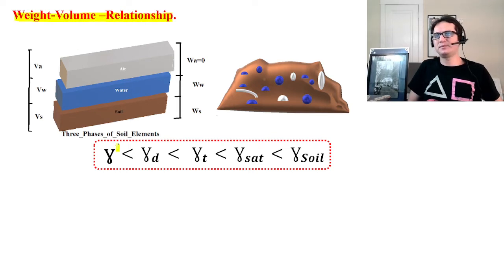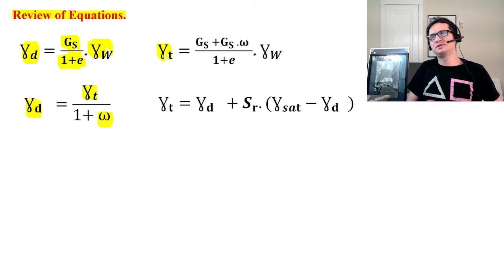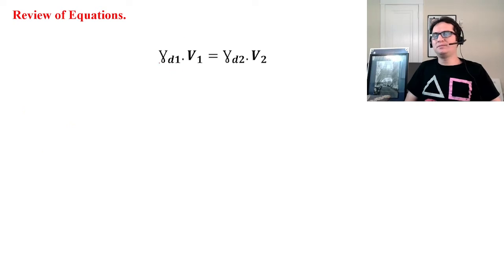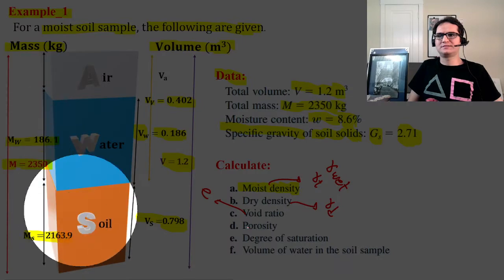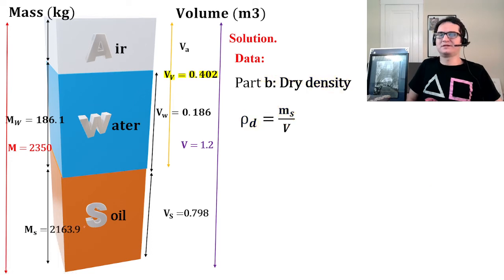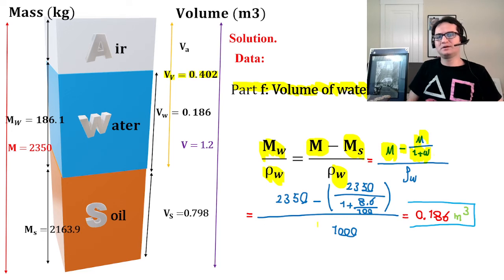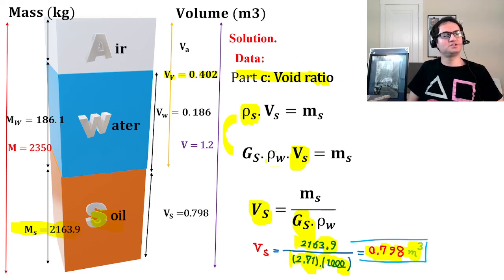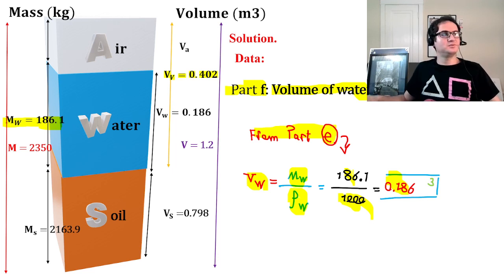SM 03. Soil Mechanics. Weight & Volume Relations.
Soil Mechanics.
Chapter_03 Weight & Volume Relations.
Weight & Volume Relationships.
SM_03